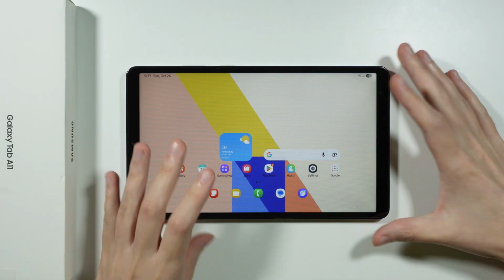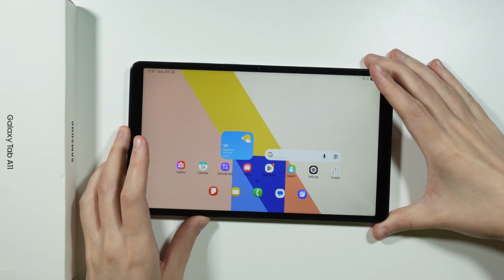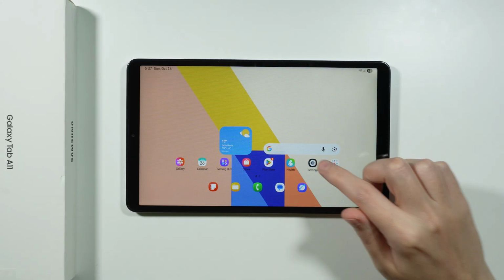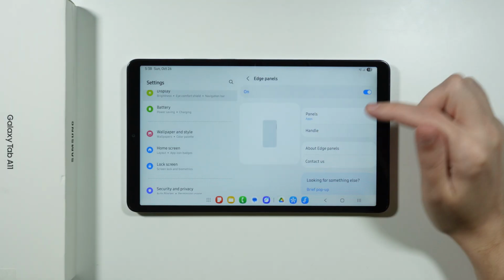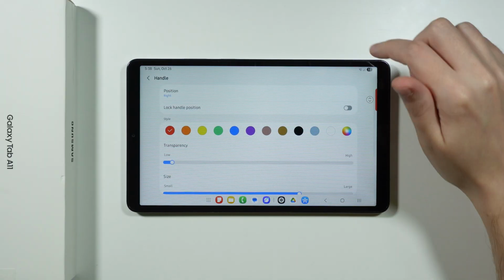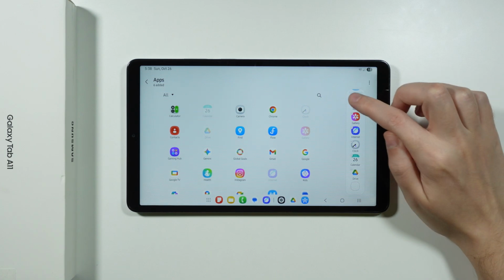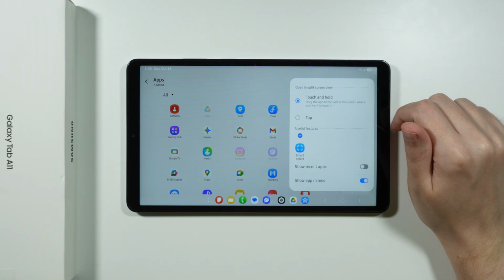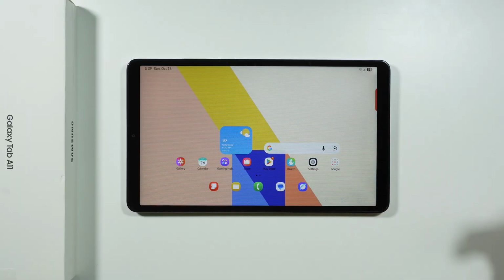Samsung Galaxy Tab A11/A11+: How to Use Edge Panels/Sidebar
In this video, I'll show you how to use and activate the Edge Panels/Sidebar feature on the Samsung Galaxy Tab A11 and A11+ easily. This setting lets you quickly access apps, tools, and contacts with a simple swipe, significantly boosting your multitasking efficiency. Follow these steps in this quick settings tutorial to learn how to enable and fully customize your Edge Panels for better productivity.